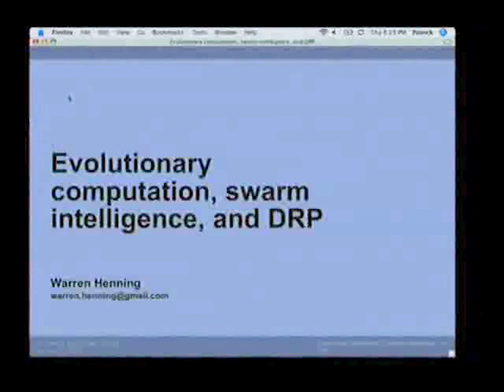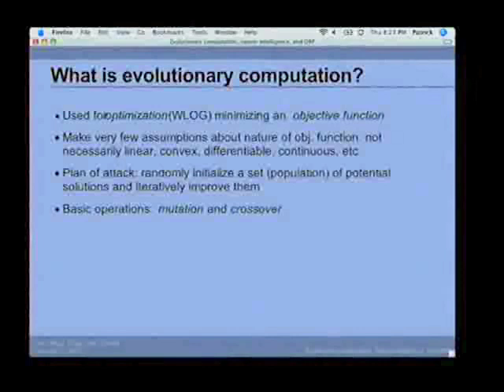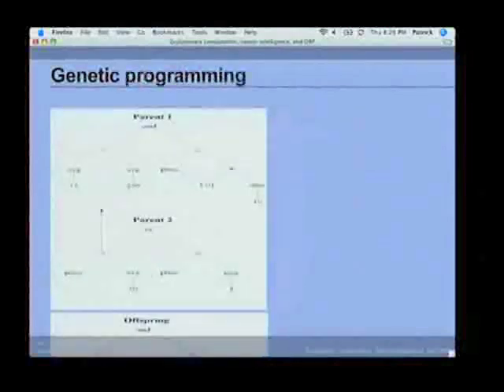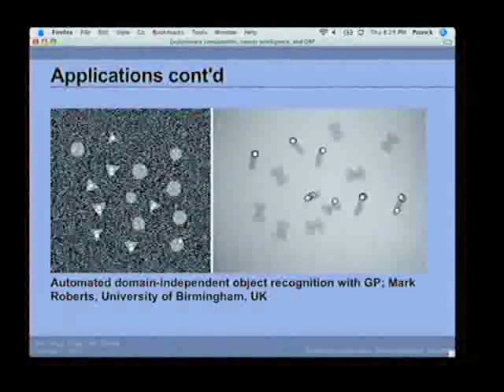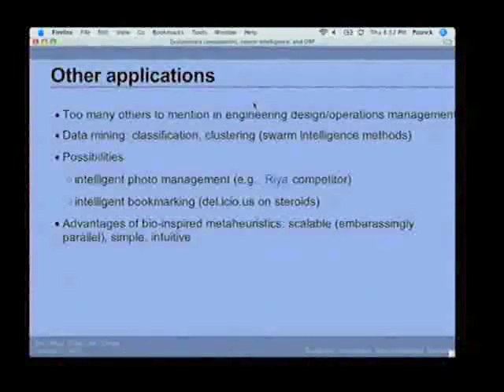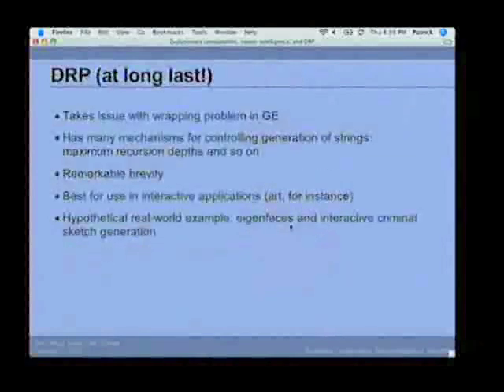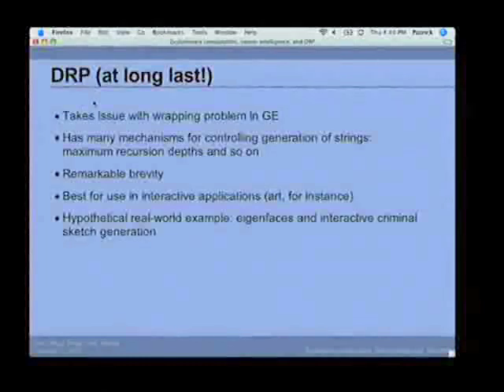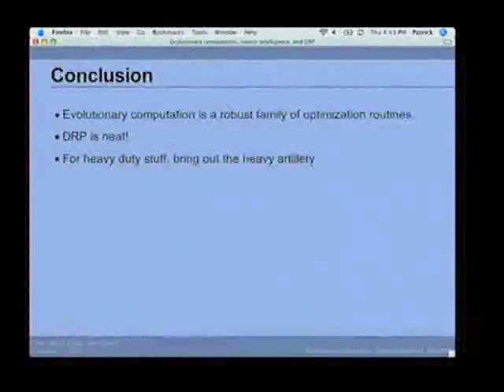DRP — SD Ruby Podcast (Episode 22)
DRP stands for Directed Ruby Programming. In this episode, Warren Henning explains exactly what that means and why you might be interested in it.